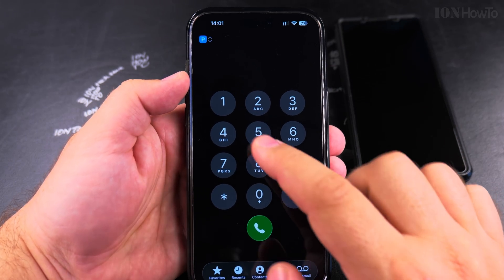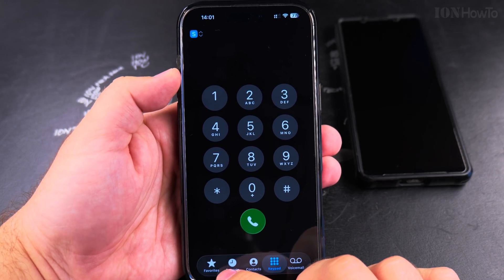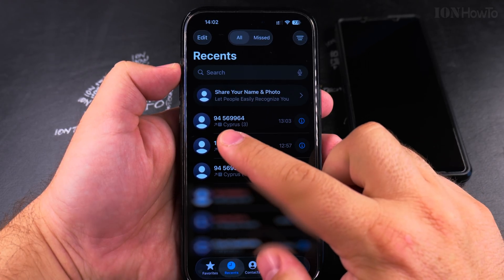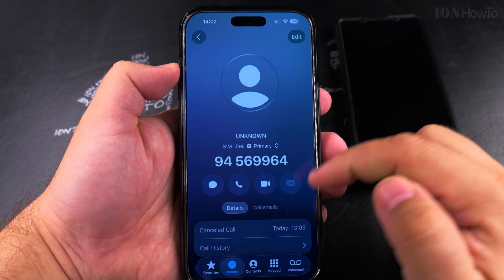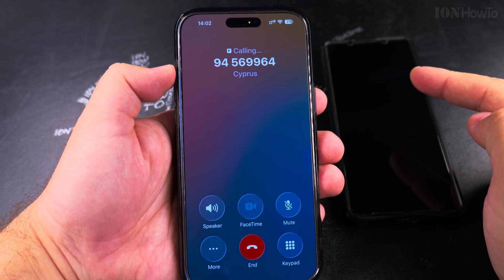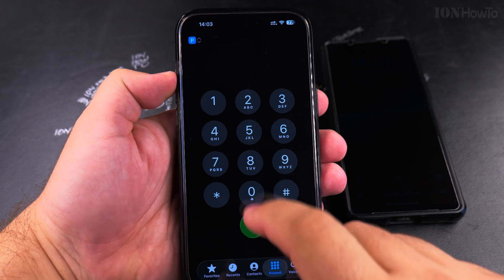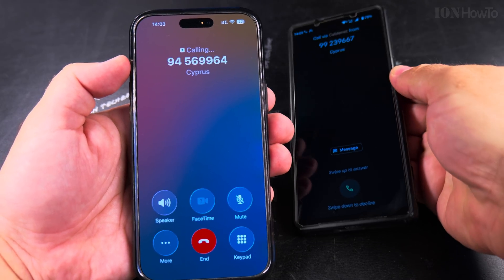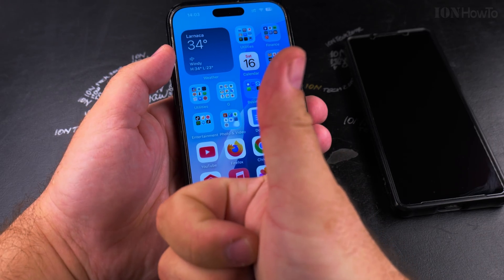How to Choose a Line for Calls with eSIM and Physical SIM Dual SIM on iPhone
I show you how to select which line to use when making a phone call on an iPhone with multiple SIMs.

If you use a physical SIM and an eSIM together, this helps you control which number appears for outgoing calls. Learn the steps to choose your default line and how to pick a different line for each call.

A common question is how to change the calling line on iPhone for a single call. I guide you through the process in the phone app. Before you dial, you can tap the current line label above the keypad to select a different number. This is useful if you need to use your work line for a business call or your personal line for other calls.

People often search for how to set a default line for calls on iPhone. I show you how to choose which line your iPhone uses automatically in your cellular settings.

Learning how to manage multiple lines helps you maintain better separation between your numbers. I also explain how to see which line you are using during an active call.

Managing multiple cellular plans on one device is convenient when you know how to control them. This video covers the steps to select your line both before dialing and in your general settings.

Any questions?